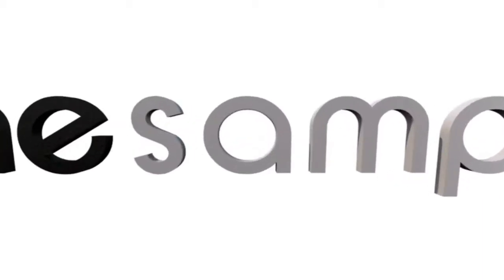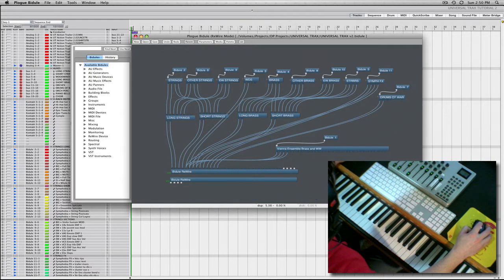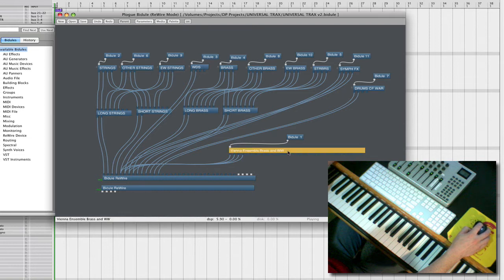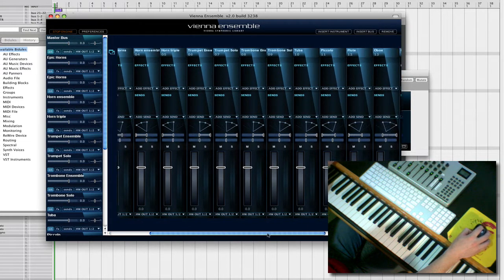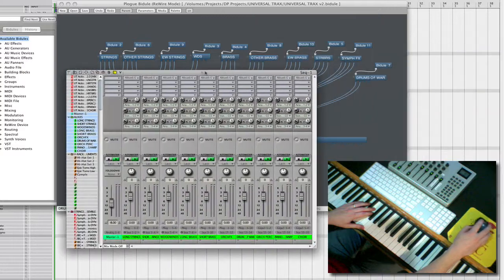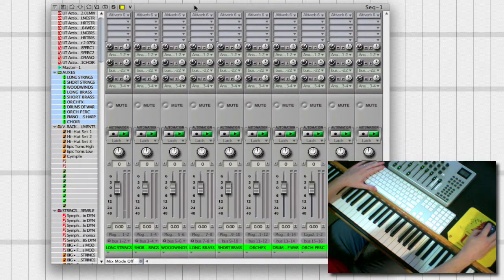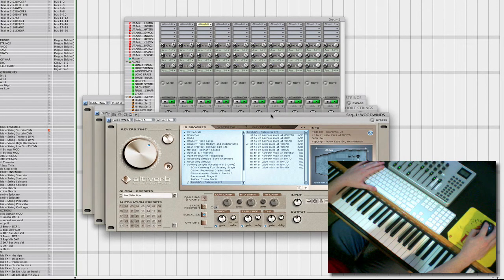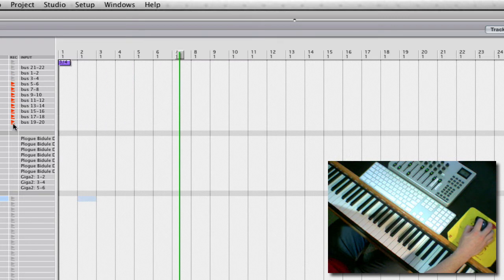Orchestral Film Scoring Template with Bidule and DP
Some folks have asked about this, so I made a little screencast of it.